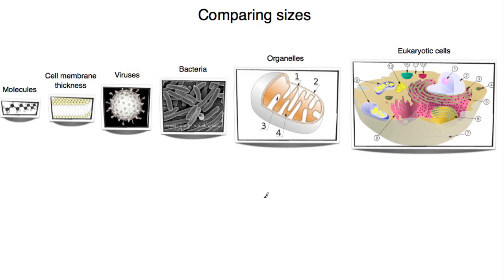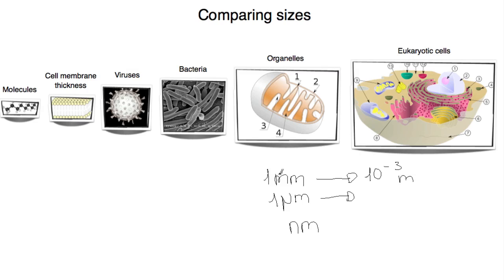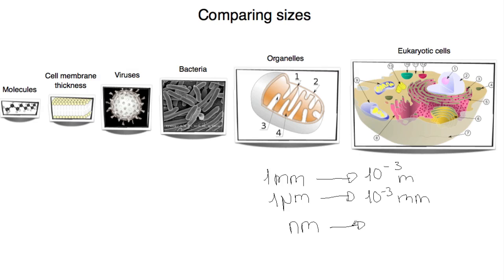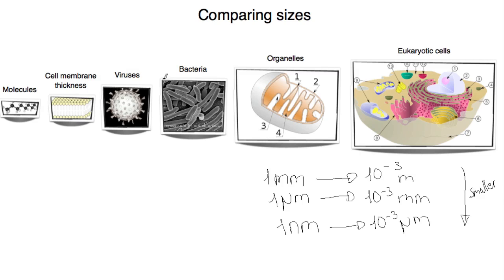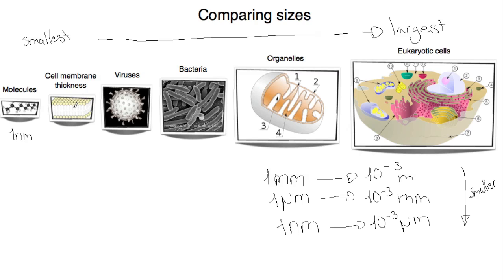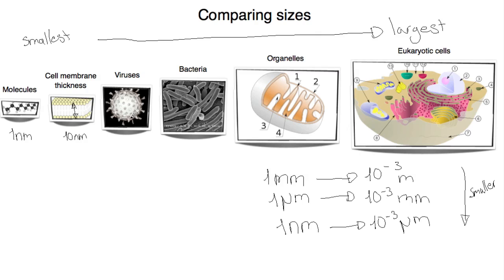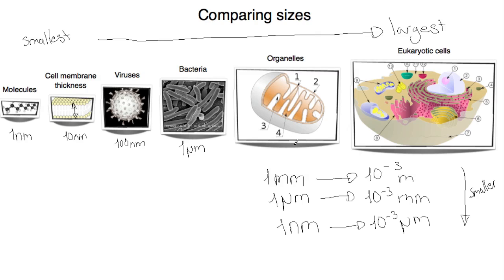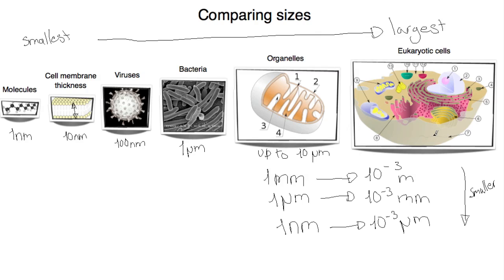IB Biology 2.1.4 Comparing sizes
Comparing the size of molecules, cell membrane thickness, viruses, bacteria, organelles and eukaryotic cells. Topic 2.1.3 IB biology